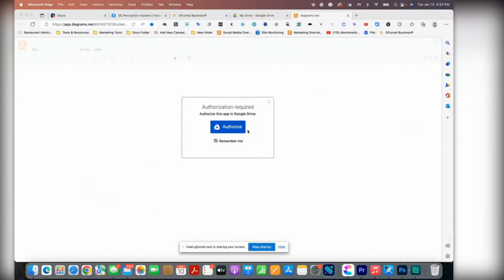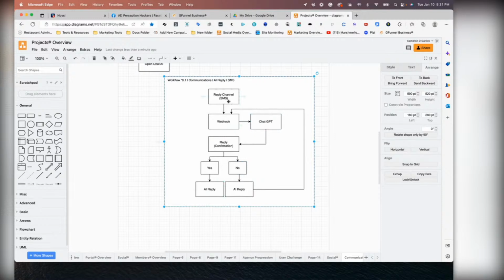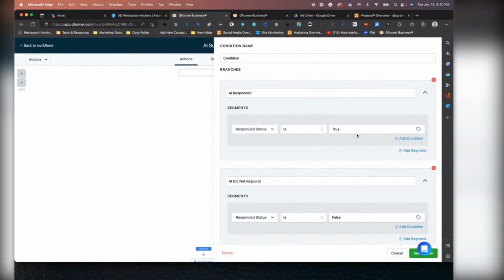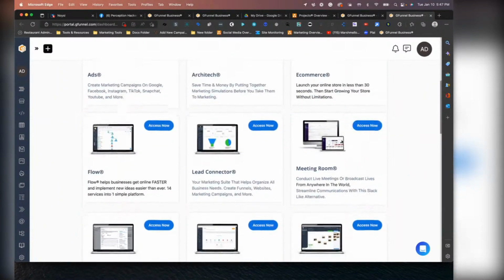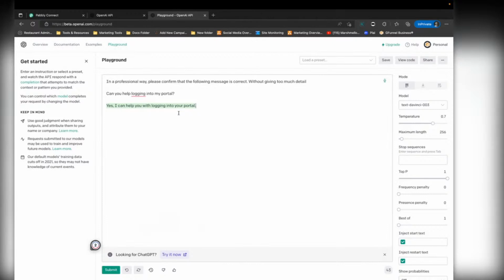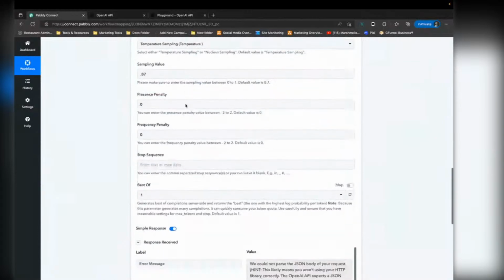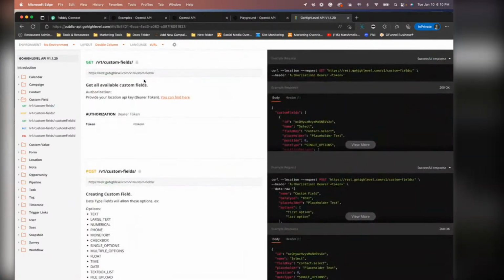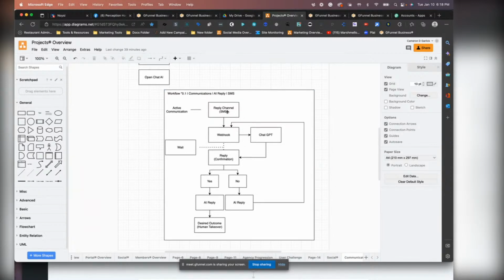Gohighlevel | Chat GPT Automation